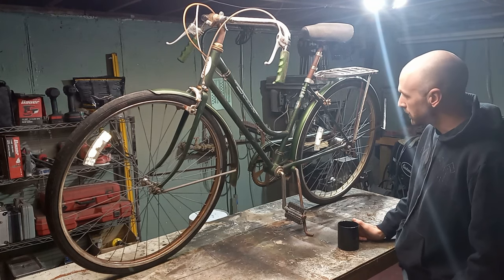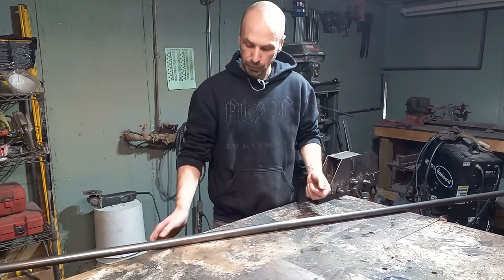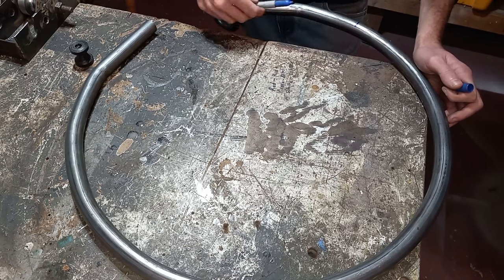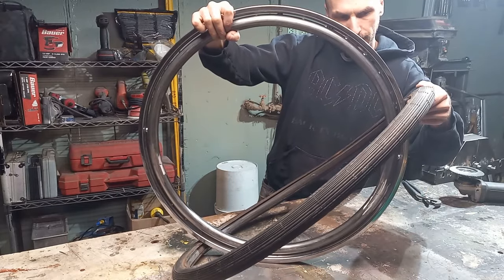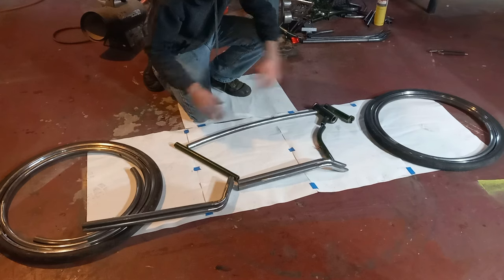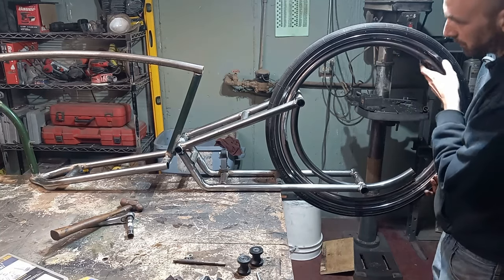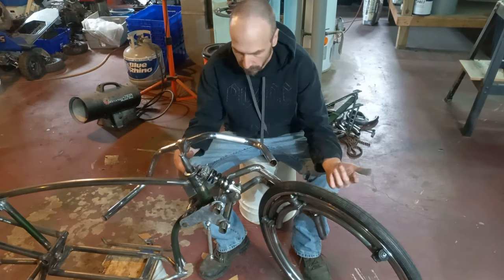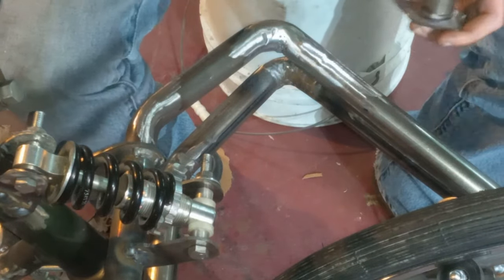Blue Steel pt. 1 - custom ebike build from old schwinn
In this video, we start a new E-bike build starting with a 1970's women's Schwinn bicycle.  This design features hub-less wheels, full suspension, and duel swing-arms.  Designed, engineered, and hand built entirely from scratch.